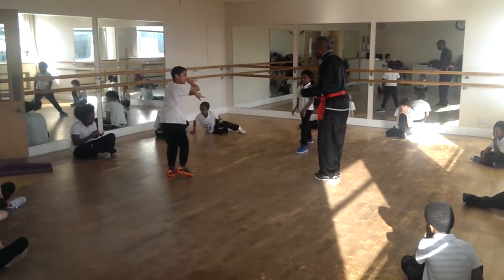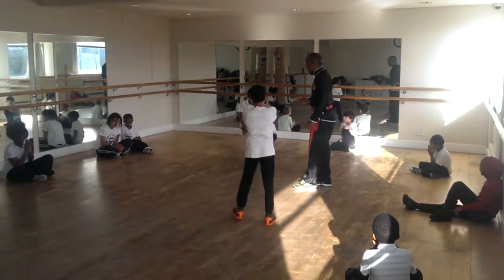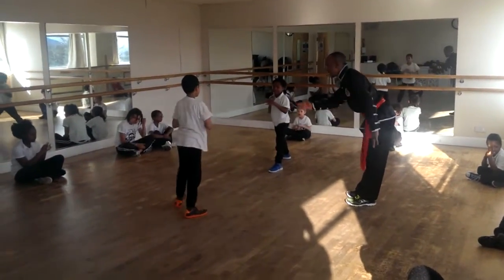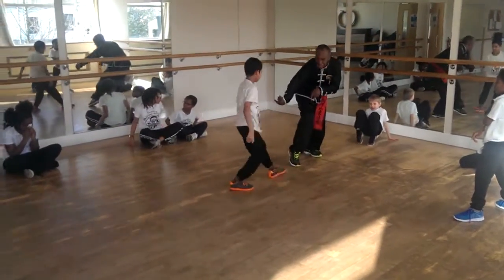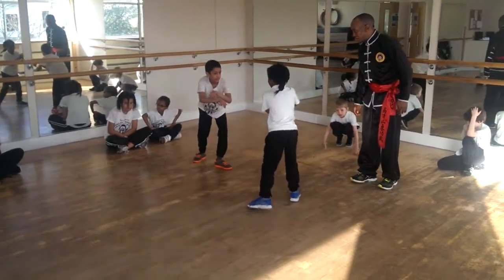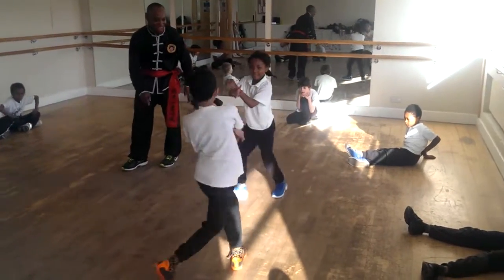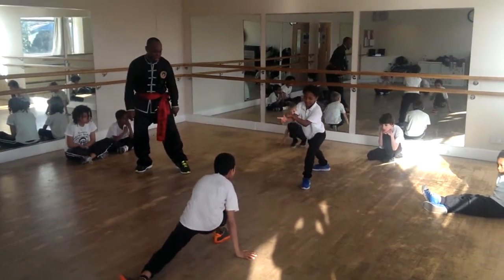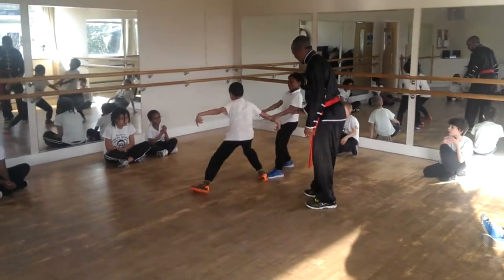Children Kung Fu Sparring Mantis Sifu Bryan Barnes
Children Kung Fu Sparring using Northern Praying Mantis Kung Fu,the children are using a combination of techniques to develops their fighting skills. Sufi Bryan is trying to get them to understand movement and blocking in the Praying Mantis styles.